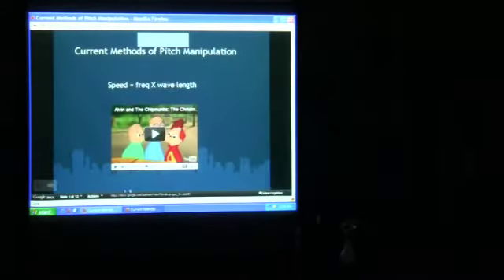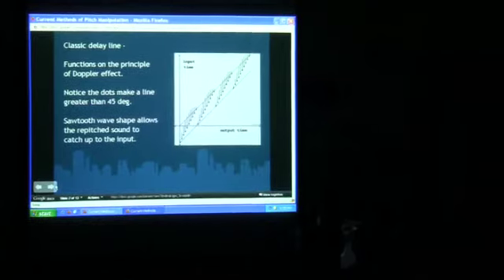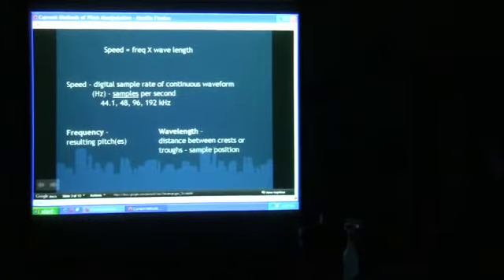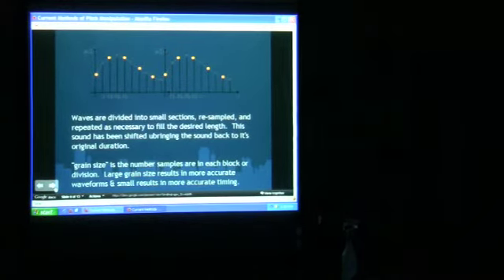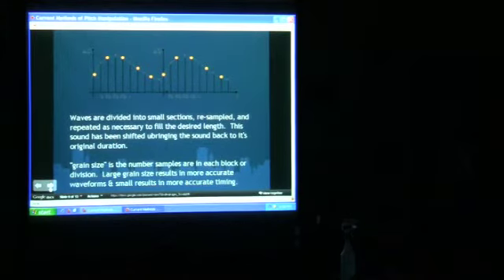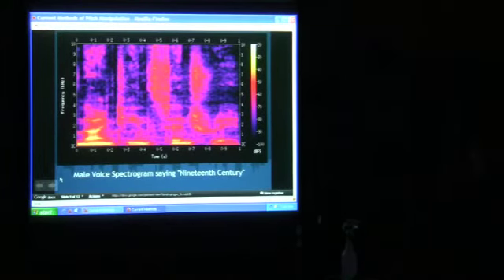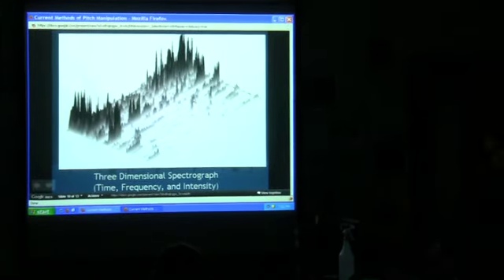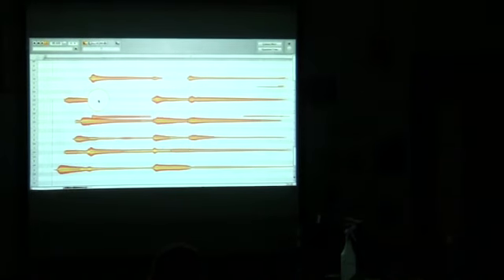Hays_PitchCorrection_PartA1.mov